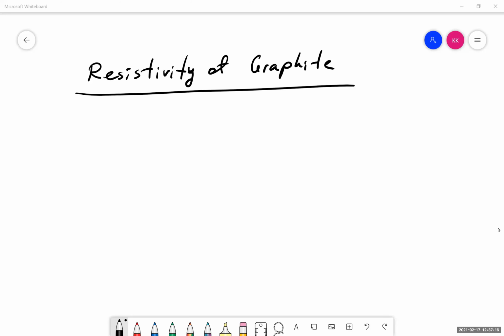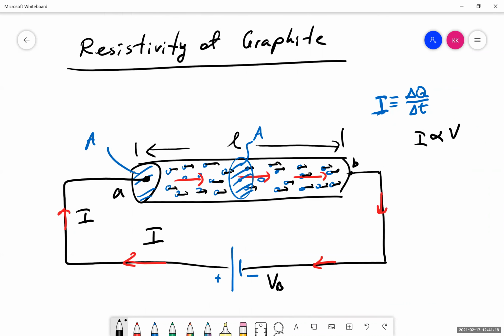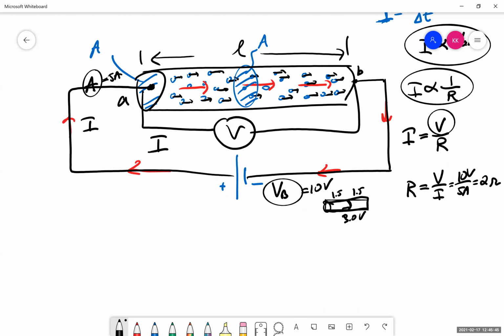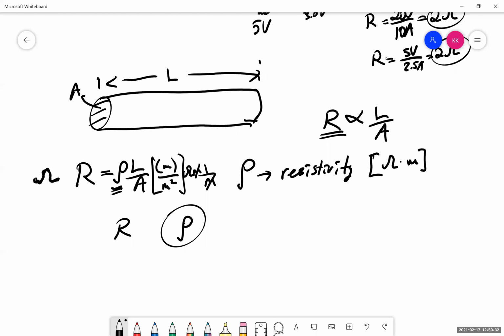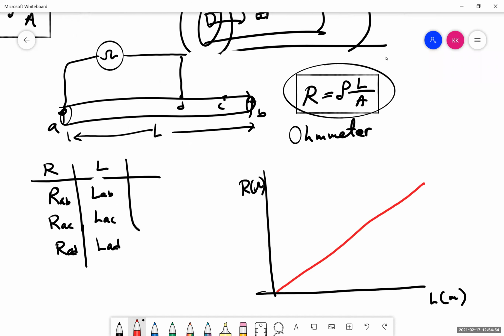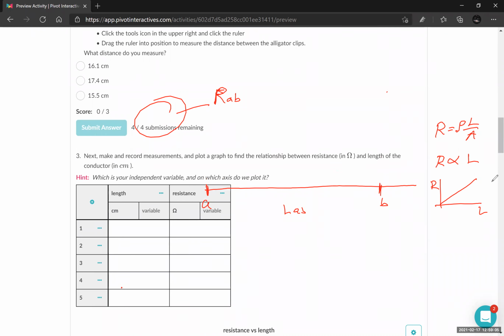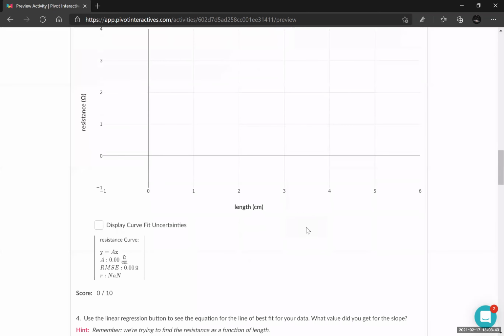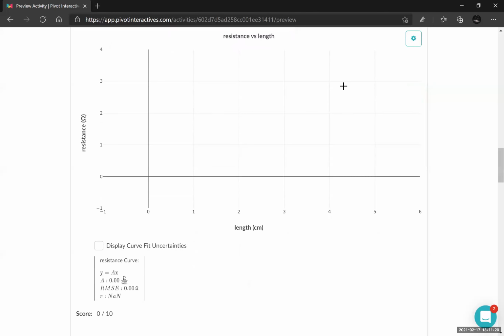Resistivity of Graphite Pivot Lab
This lab allows students see how resistance is proportional to length of the resistor, and allows them to calculate the resistivity of graphite.